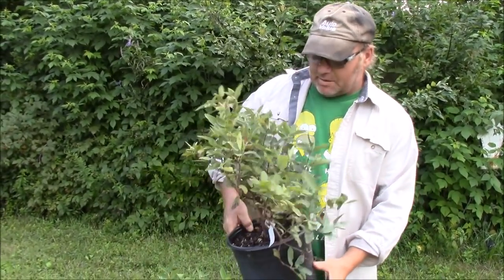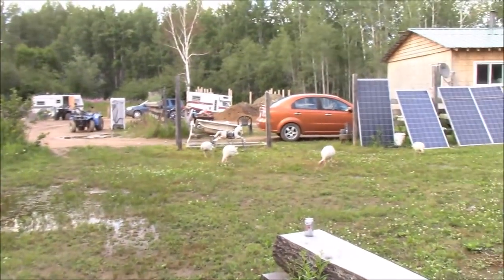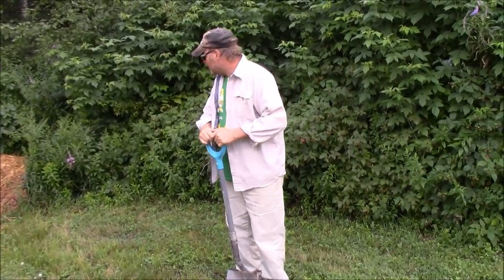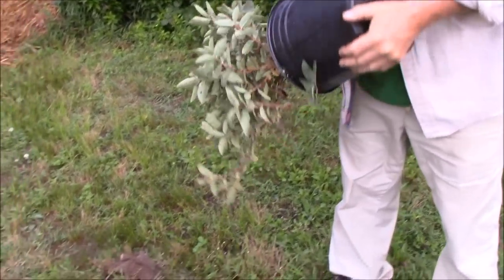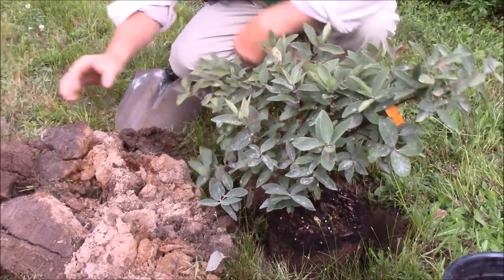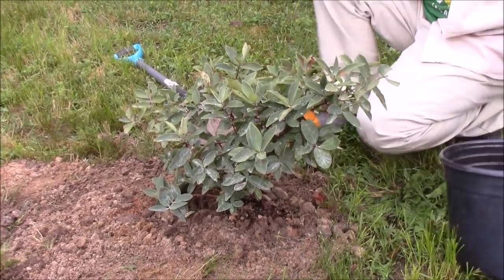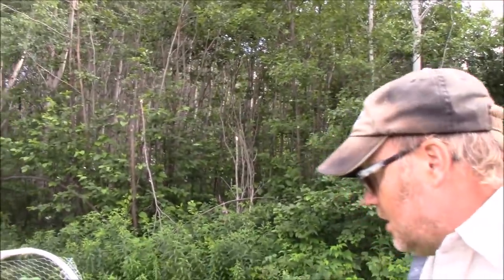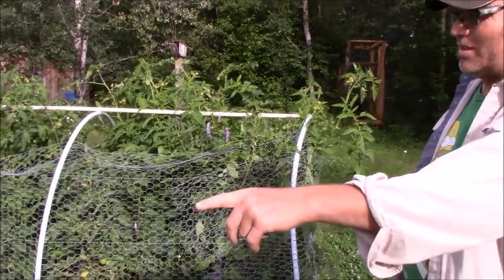Haskap Berries//Have You Heard Of Them Before? And Have You Tried Them Yet?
Heather and I went and got another Haskap berry plant and we are just wondering, Have you ever tried them before?